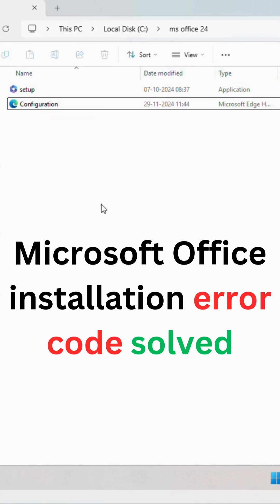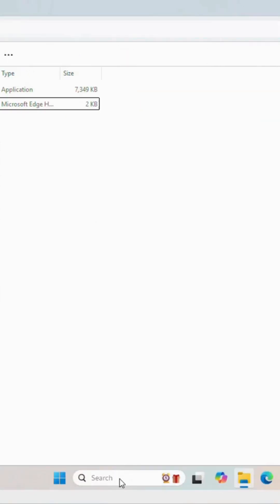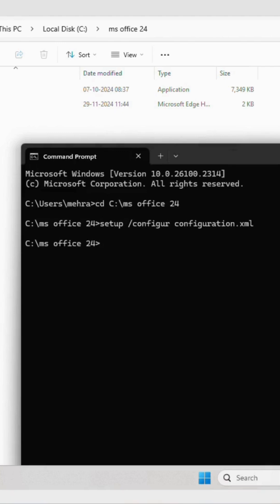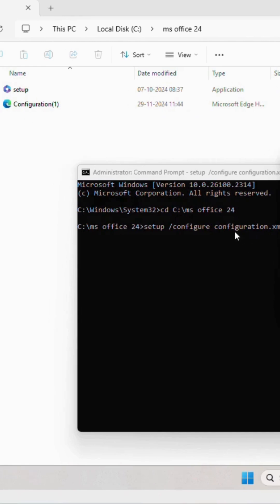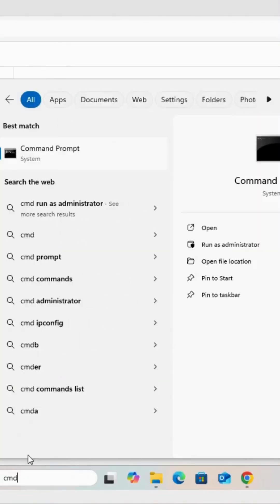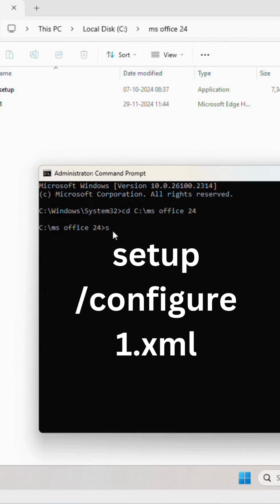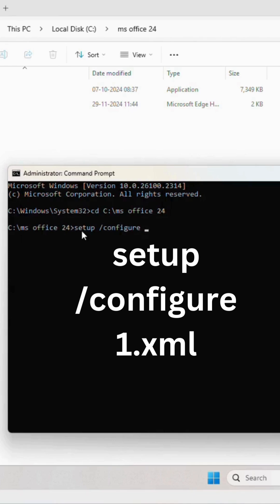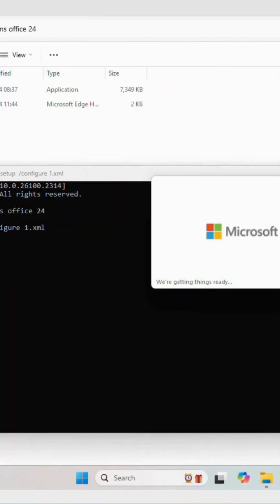Fix Microsoft Office Couldn't Install Error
How To Fix Microsoft Office Couldn't Install Error | Error Code 0-2048(0) & 0-2054(0) | Error code 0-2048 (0) | Office 2024 error code 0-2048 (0)| Microsoft couldn't install error code 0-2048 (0) | error code 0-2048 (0) office 2021,          | couldn't install office error code 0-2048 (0)